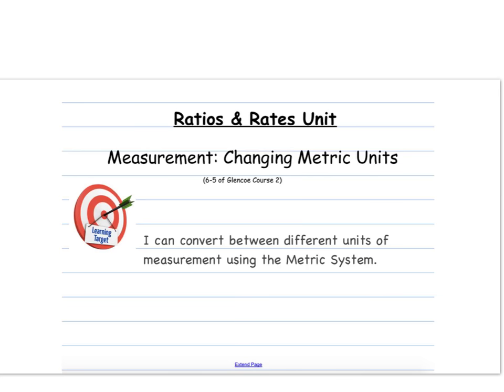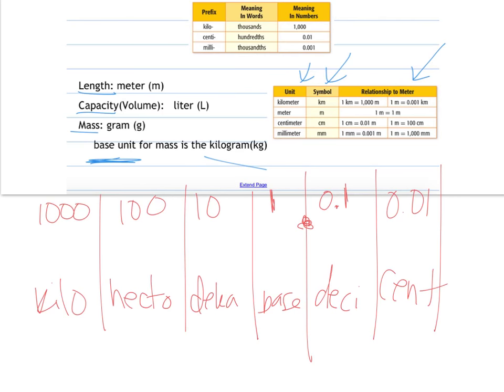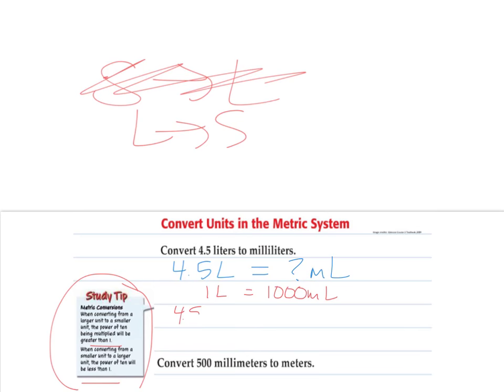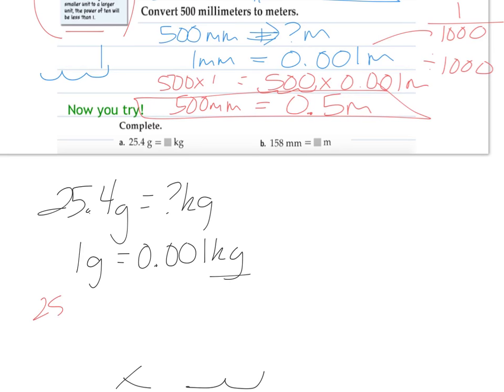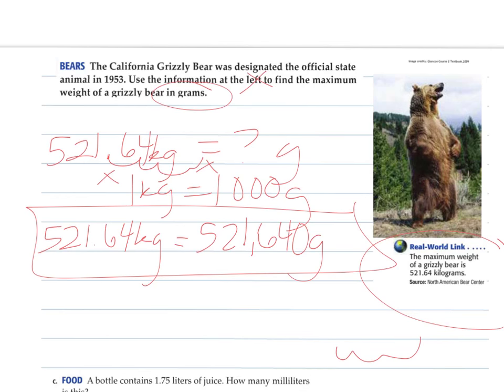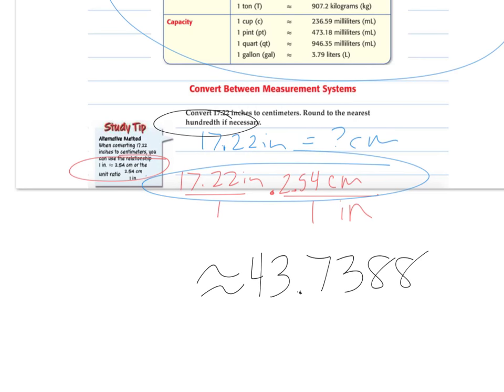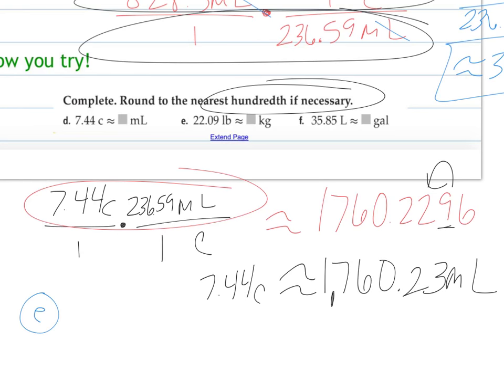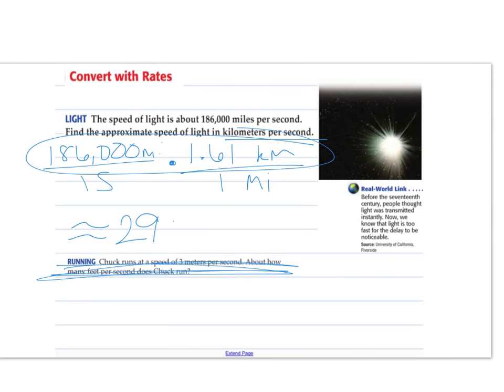U5 6-5 Metric System